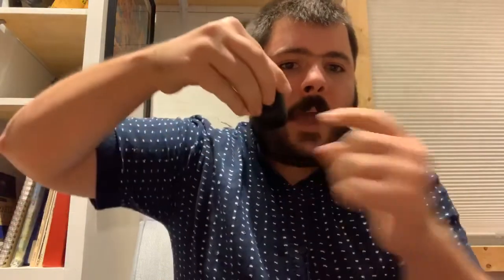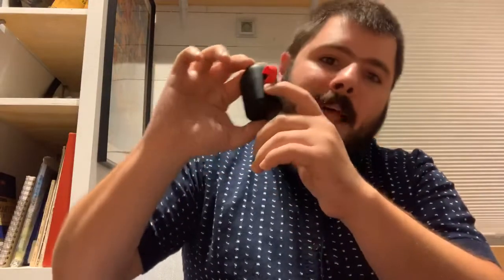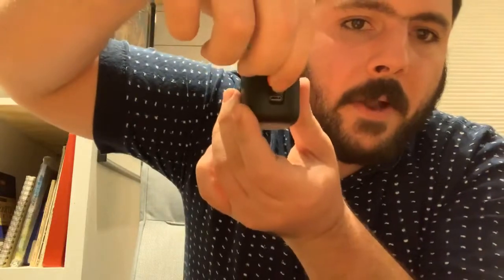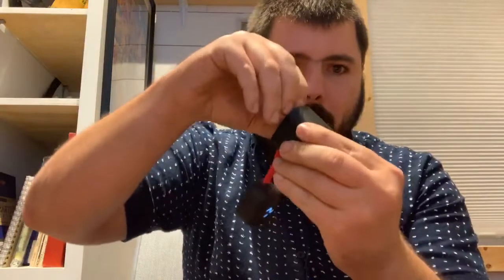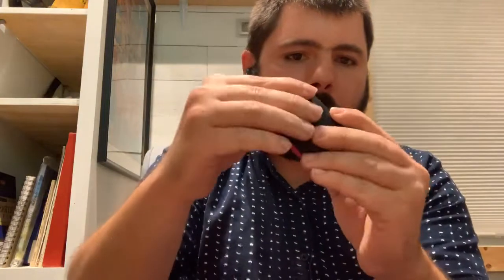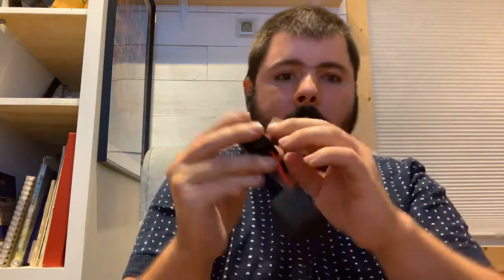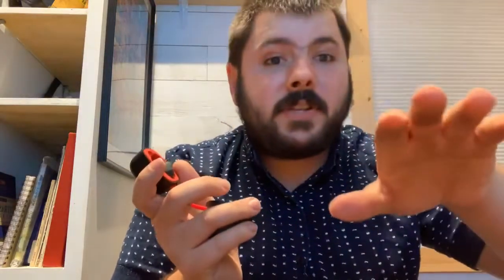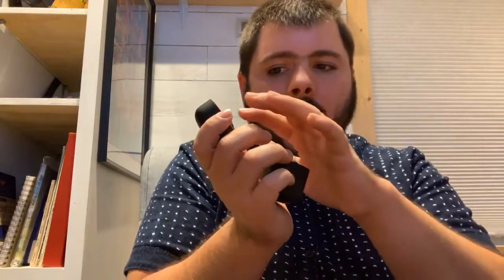havit TRUE WIRELESS SPORTS HEADPHONES review